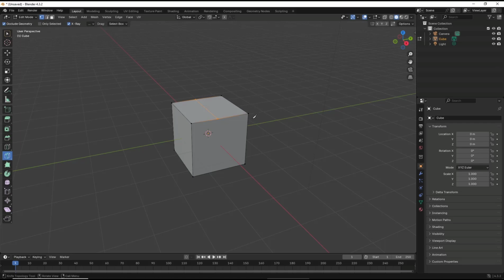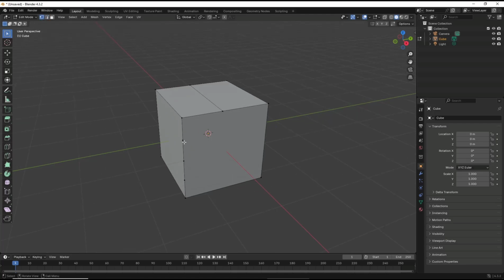Blender How To Add Vertices To An Edge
Learn how to add vertices to an edge in Blender with this step-by-step tutorial. Master the art of precision modeling in 3D design with these easy-to-follow instructions.